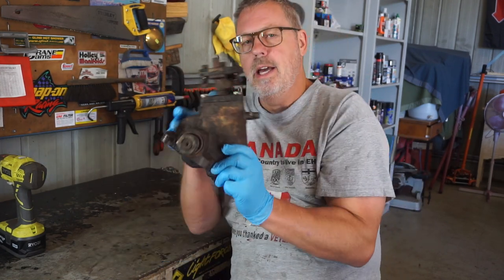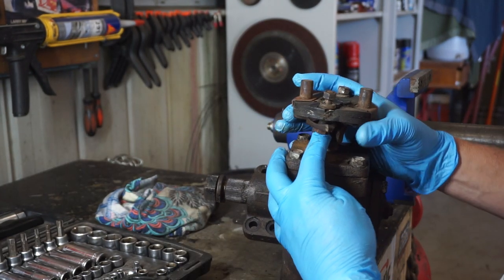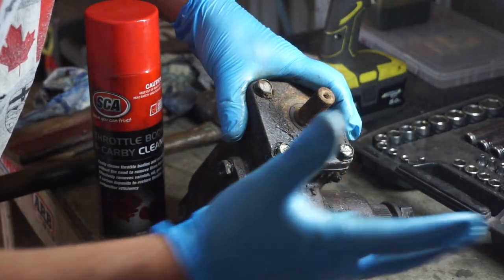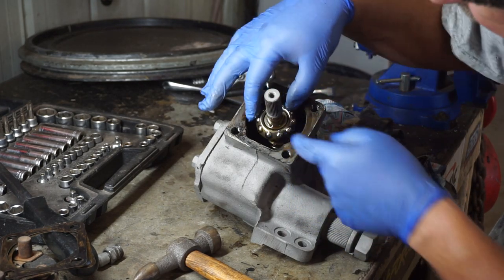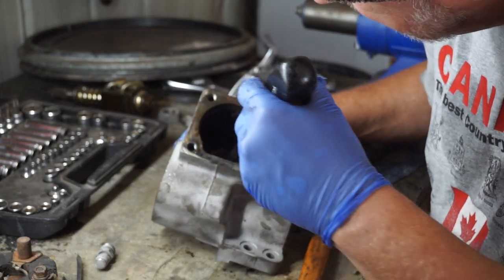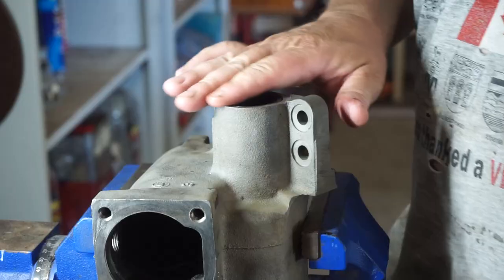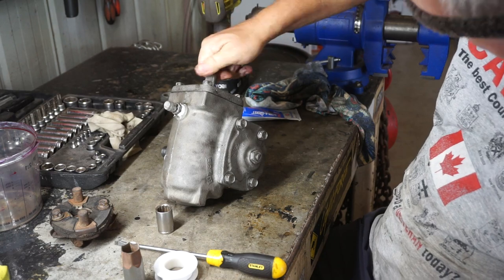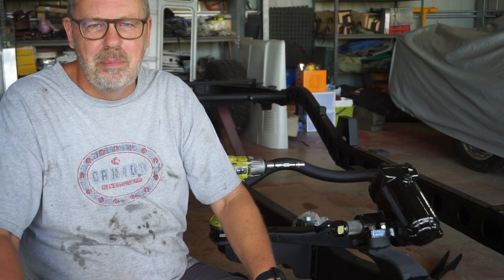FJ45 Landcruiser Restoration | How to Rebuild a Landcruiser Manual Steering Box | Episode 8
The restoration of my 1974 Toyota FJ45 Landcruiser restomod continues.   In this episode I document the disassembly process of the manual steering box on my 1974 Toyota FJ45 Landcruiser.

I have never taken one of these units apart before, but it is pretty straightforward having done it now.  There are only a couple of tricky bits which I go into detail on how to handle.

Drop your comments and suggestions below as this will be a real learning journey for me having never done it before.

You might have a laugh and you might even learn something.  I know I will!!!